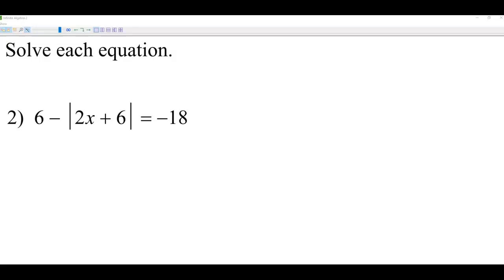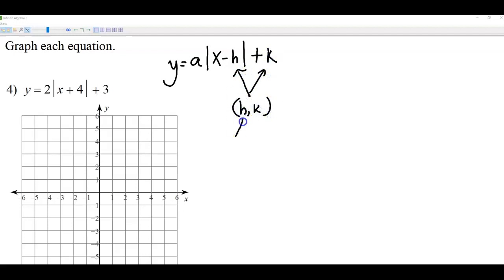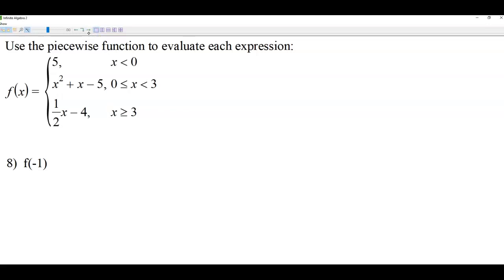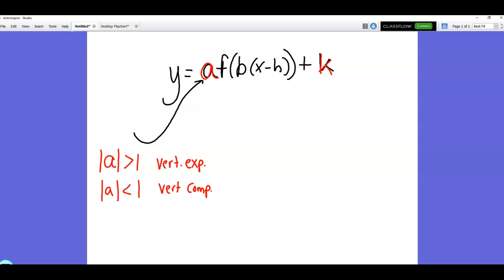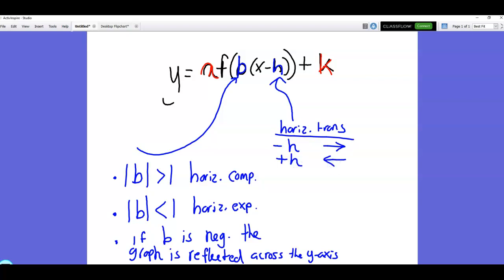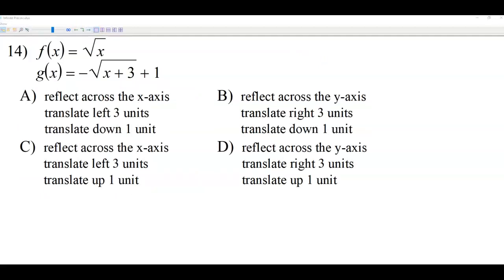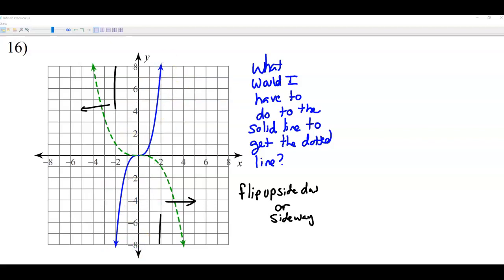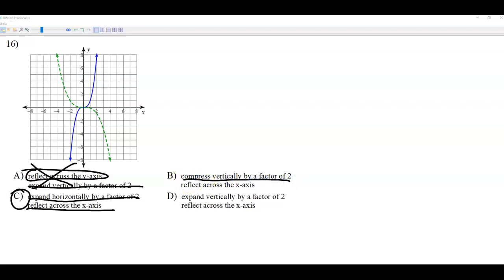Precal Review Test 3 Study Guide 22/23